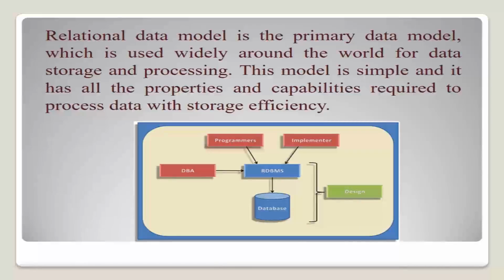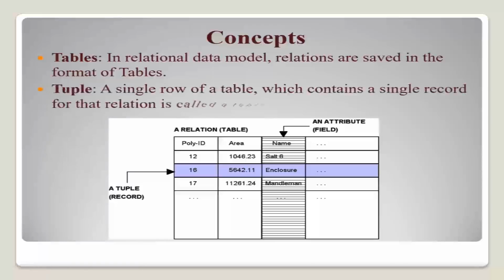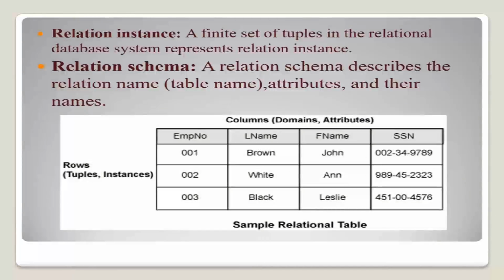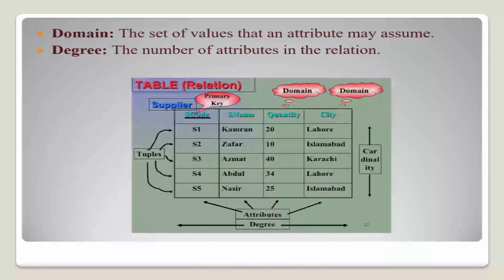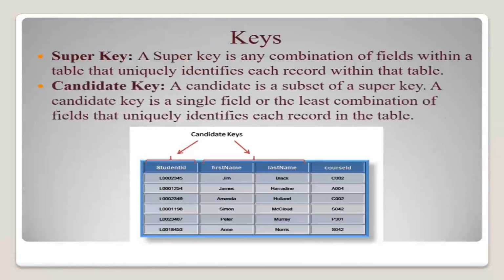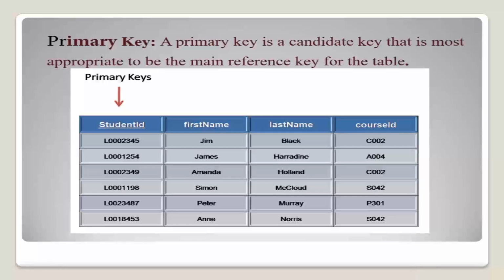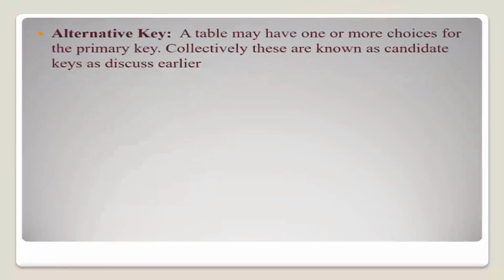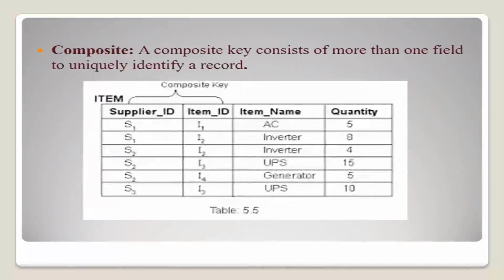DBMS unit 4 topic 2 video 1